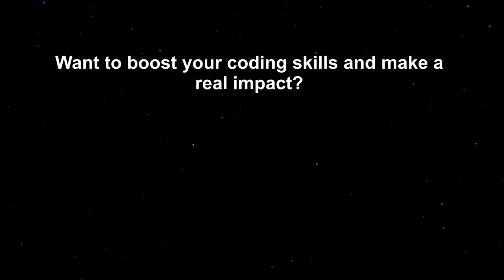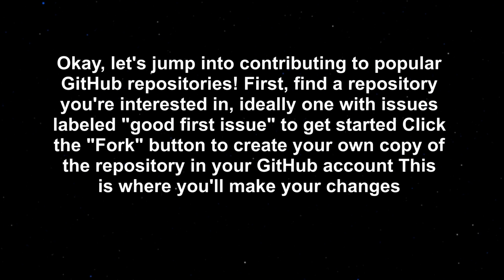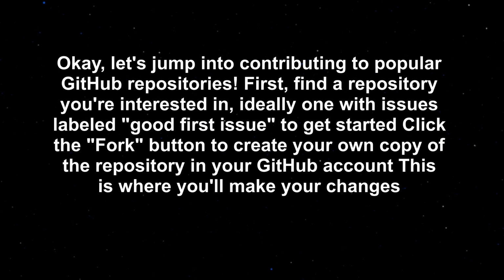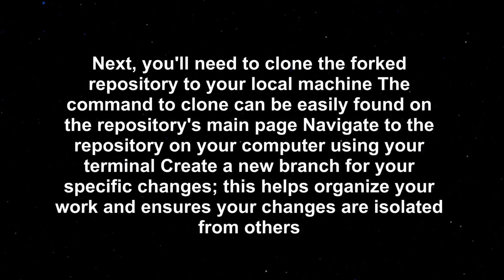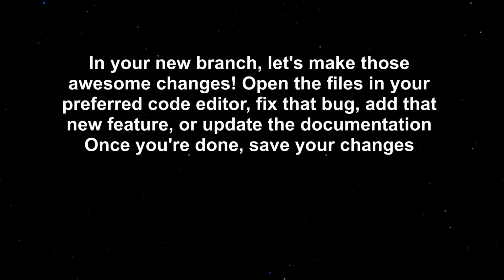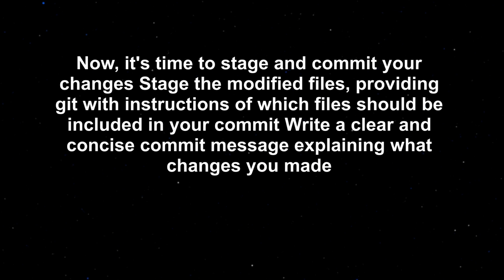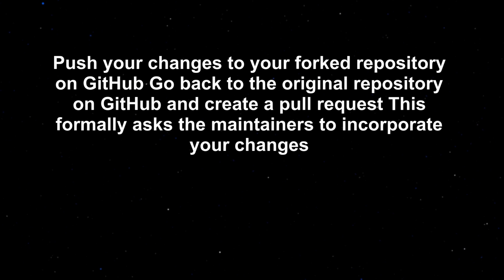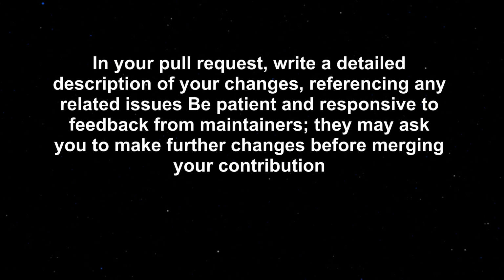How to Contribute to Popular Github Repositories - KevinHowTo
How to Contribute to Popular Github Repositories: This tutorial guides you through the process of contributing to popular GitHub repositories, covering forking, making changes, submitting pull requests, and following community guidelines for effective collaboration.

00:00 Intro
00:09 Finding a Repository
00:20 Forking the Repository
00:30 Cloning and Branching
00:42 Making Changes
00:53 Staging and Committing
01:02 Pushing and Pull Request
01:13 Pull Request Description
01:24 Contribution Guidelines